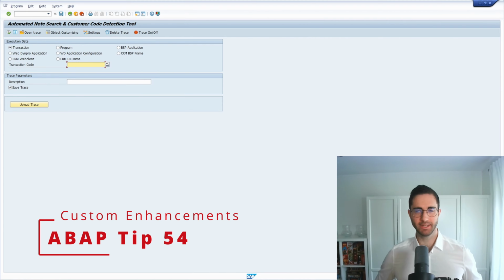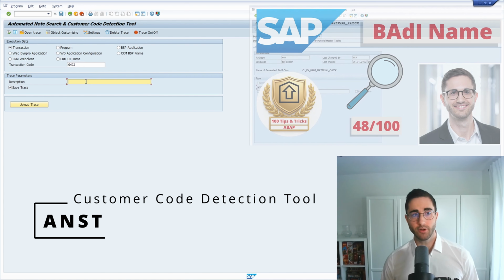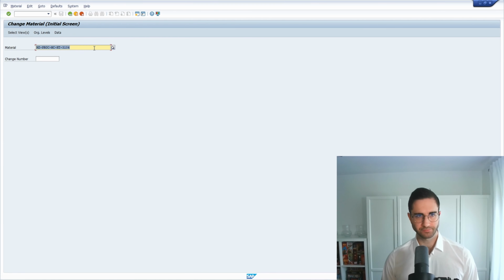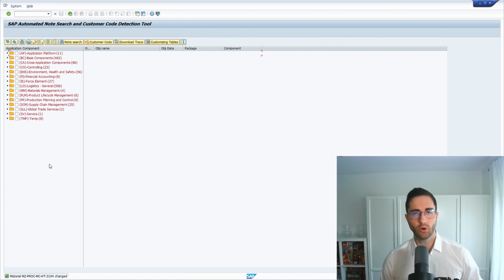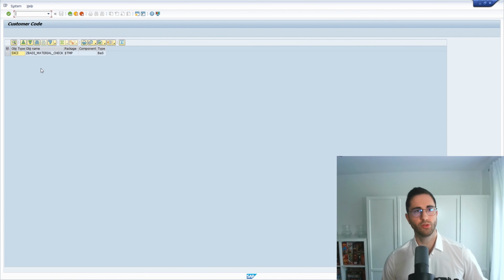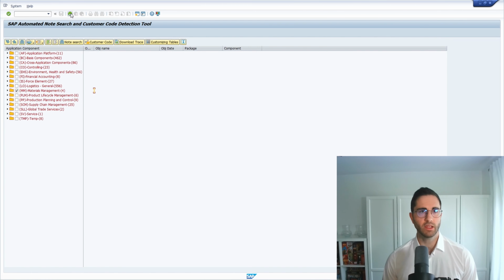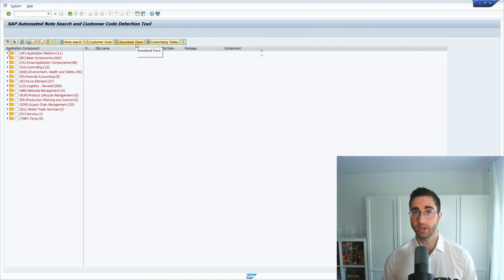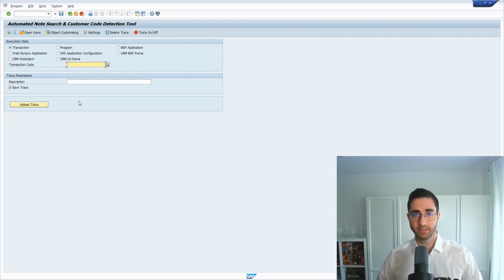All Custom Enhancements for Any SAP Transaction (BADIs, User Exits, BTEs) | ABAP Tip #54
This video explains how to show all custom enhancements (BADIs, User Exits, BTEs) implemented for any SAP transaction code. It’s a useful process for ABAP developers and SAP consultants who want to understand existing system modifications, avoid redundancy, and deliver optimized solutions.

🎬 Content Timestamps:
00:00 - Intro
00:18 - Customer Code Detection Tool
01:03 - Display all enhancements
03:10 - Object Types
03:31 - Open Trace
03:58 - Customizing Tables
04:08 - Download Trace
04:14 - Note search
04:39 - Customizing
05:03 - Outro